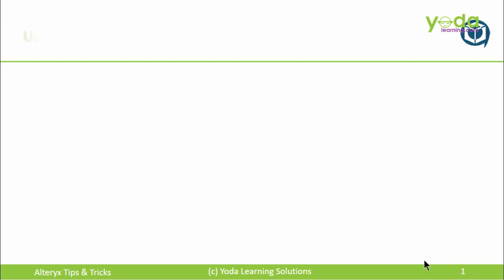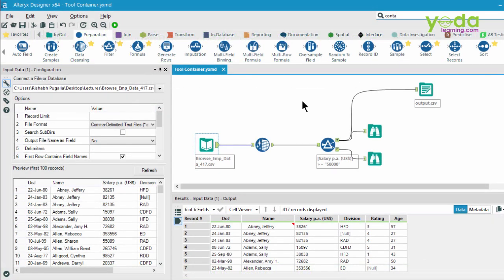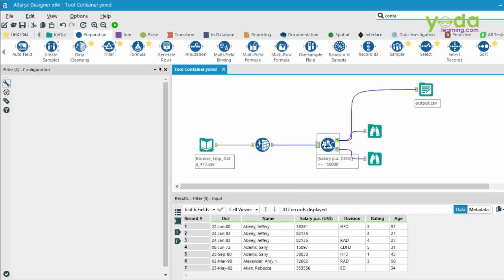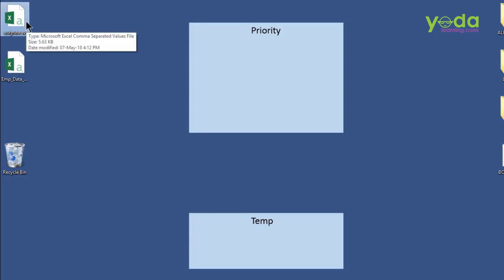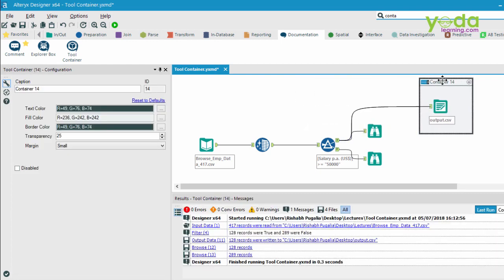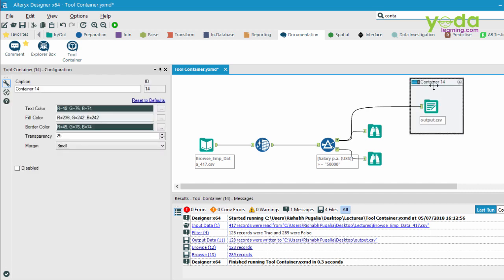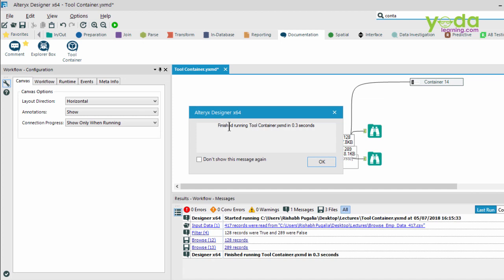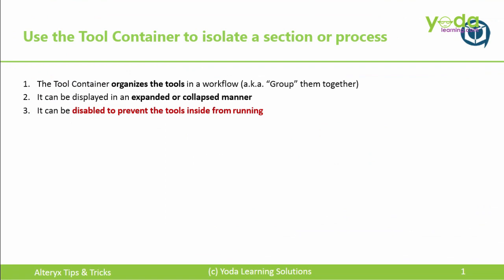How to use Tool Container to isolate a section or process | Alteryx Tutorial for Beginners 2020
Want to learn more about Alteryx? | Checkout Alteryx Online Course with Certification which helps you to accelerate your work.

In this tutorial, you will learn how to use Tool Container in  Alteryx?

- The tool container organizes the tools in a workflow (a.k.a "Group" them together).
- It can be displayed in an expended or collapsed manner.
- It can be disabled to prevent the tools inside from running.

00:45 Data Cleansing Tool
00:58 Filter Tool
01:06 Browse Tool ( Ctrl+Shift+B)
02:03 Drag and Drop the Tool Container on the Canvas
02:08 Put the Output Tool inside the Container
02:18 Collapse/Expand It
03:15 Run the Work Flow Again

How to use Tool Container to isolate a section or process | Alterys Tutorial | 2020 [Update]